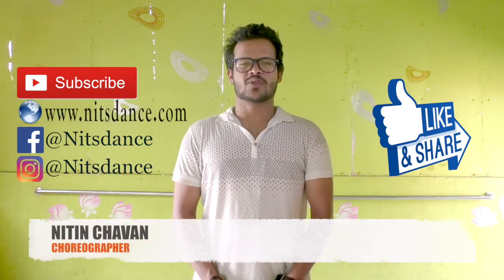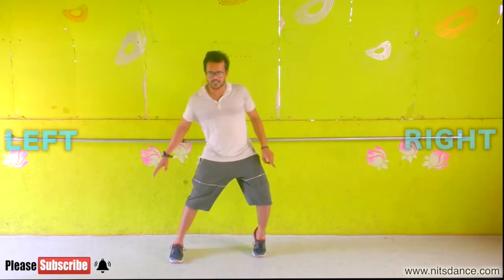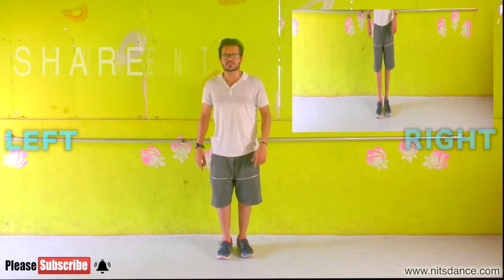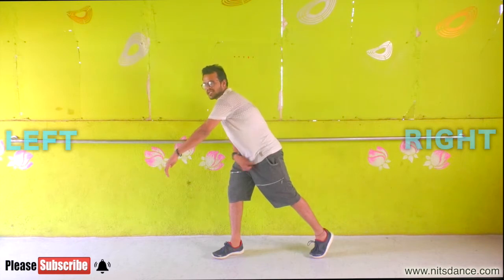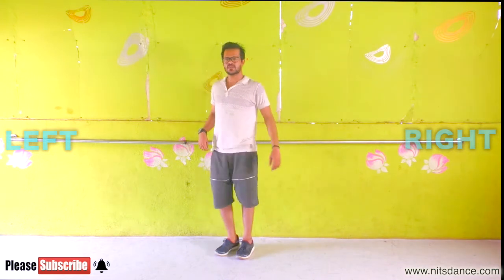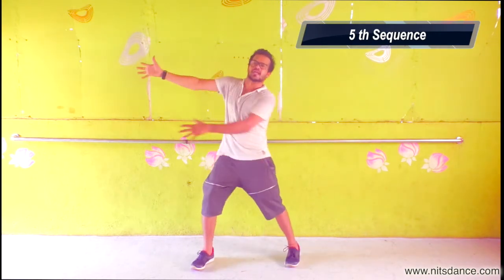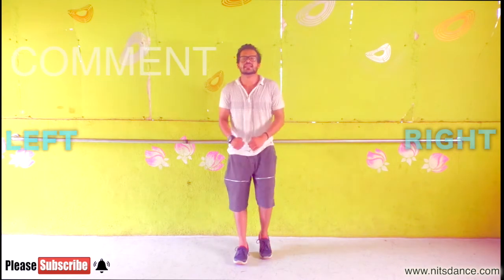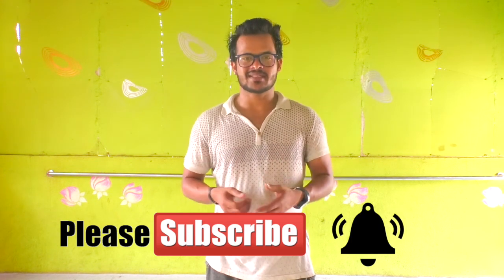1 guy 15 song mashup Dance Tutorial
Hey guys! Thanks for all the love for my mashup dance cover. Here is the step by step tutorial for the same. I hope its helpful and you guys like it.

Click on the below link to checkout with Music this Choreography